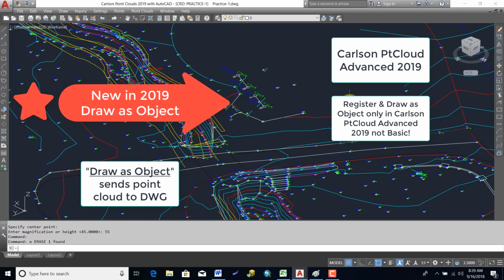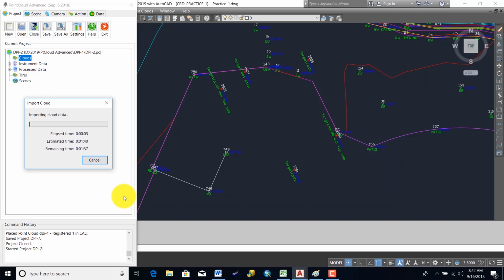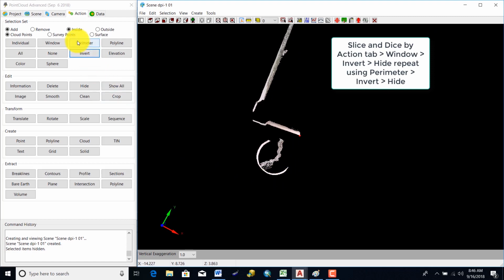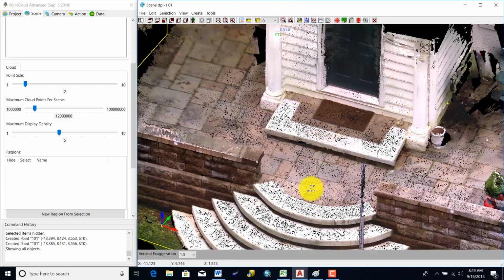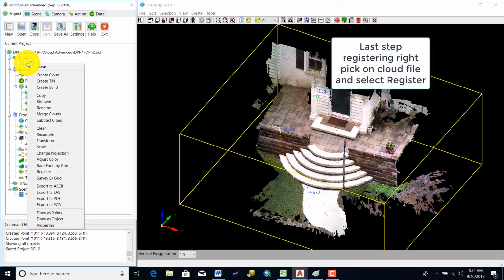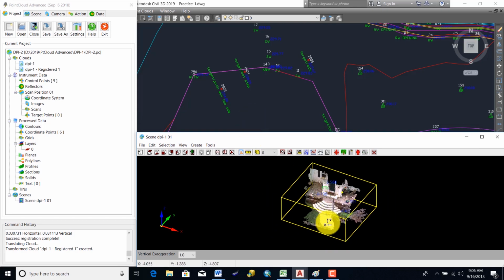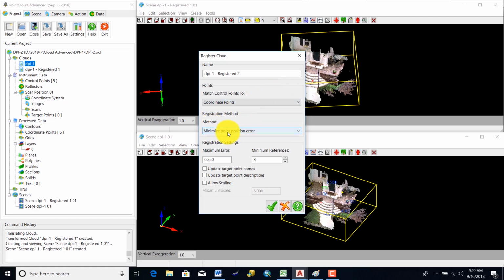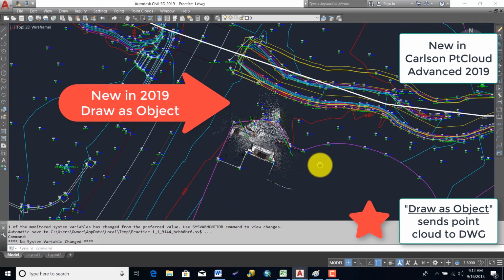Carlson Advanced Point Cloud | Register and Draw as Object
Jim Carlson, Point Cloud product manager, explores the draw command in Advanced Point Cloud.